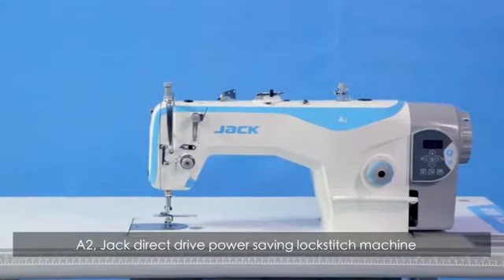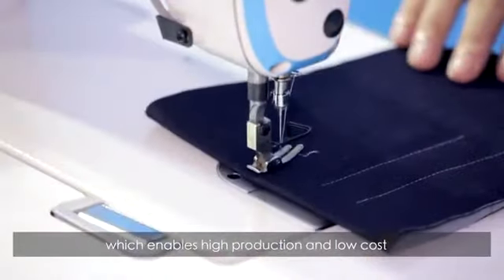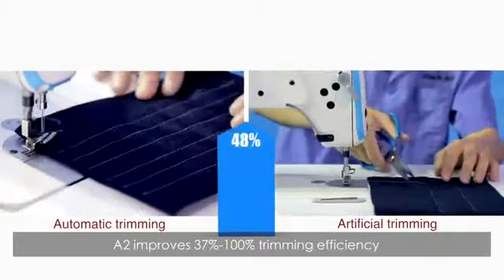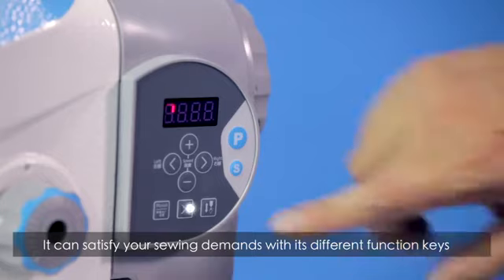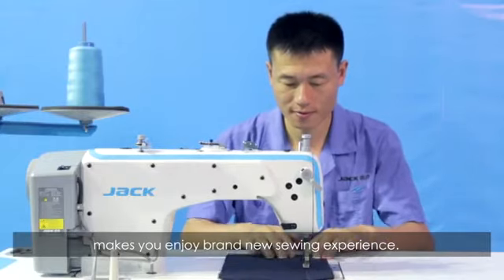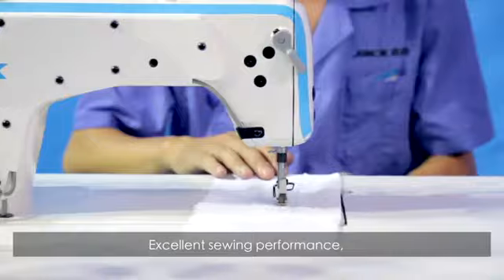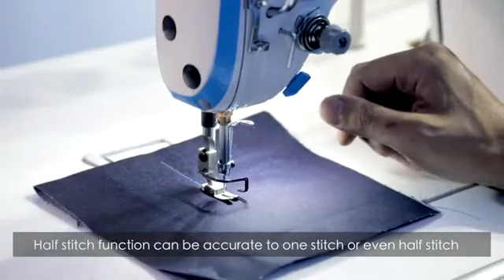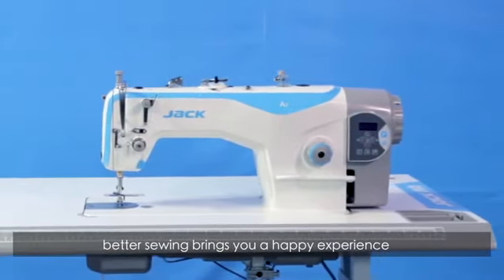JACK A2 - Automatic Thread Trimmer Machine